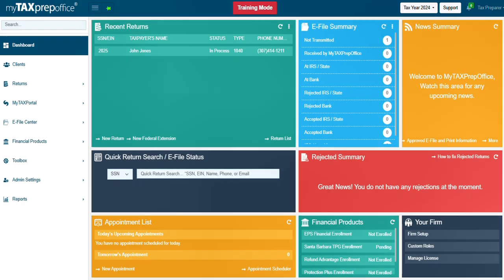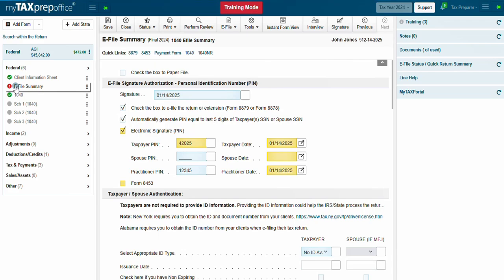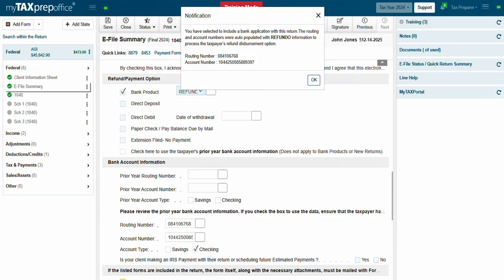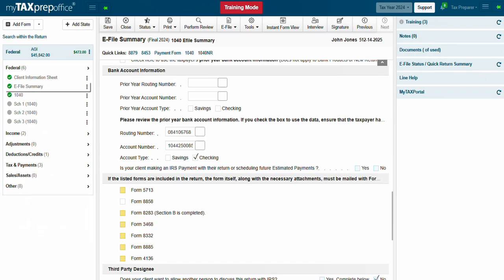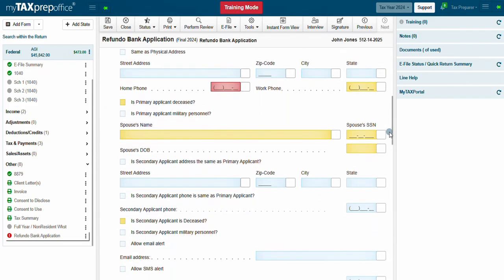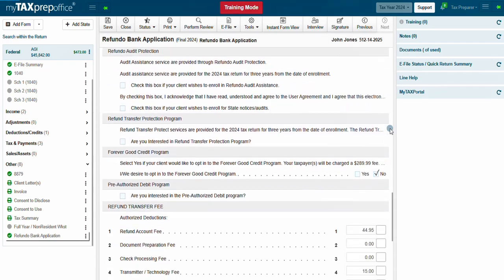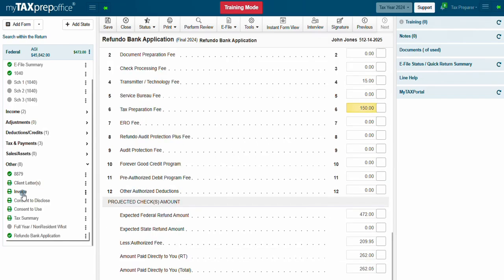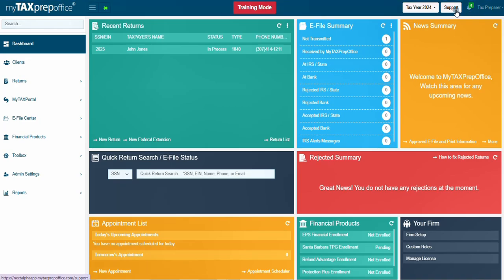How to Add a Bank Product Application to a Return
Learn how to enter Vehicle Depreciation in a return. For additional support, please visit the Solution Center within the software. Find the answers to thousands of commonly asked questions quickly and easily! Simply click the Support button at the top of your screen, type in your question, and hit the search icon.